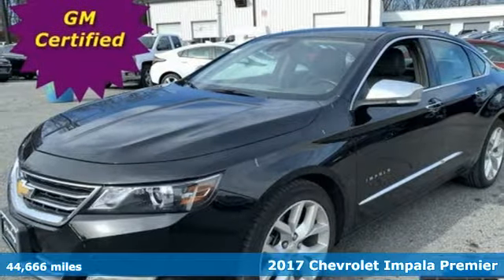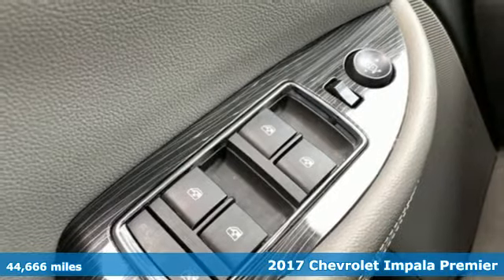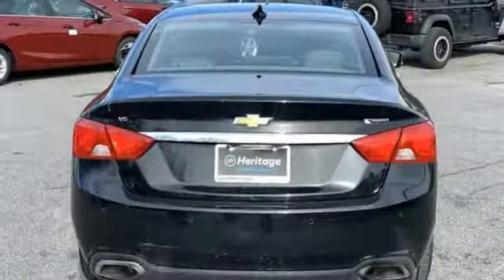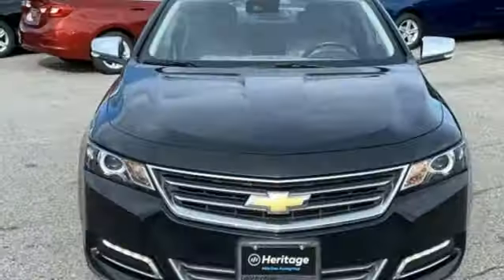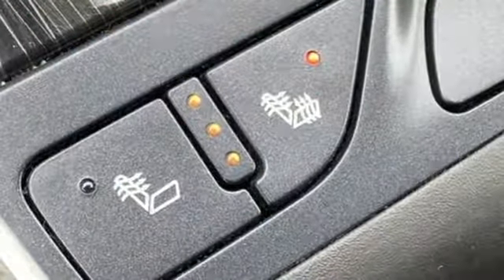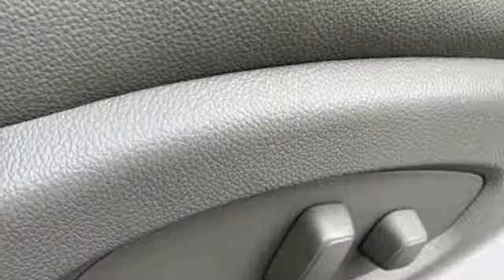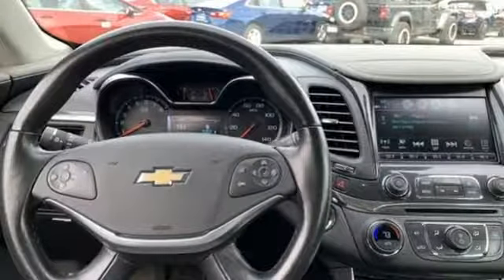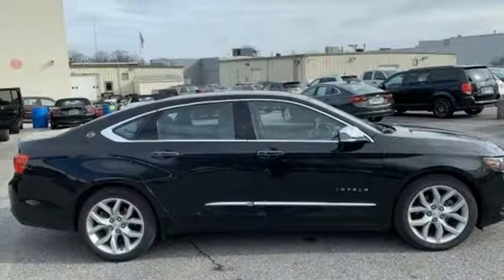2017 Chevrolet Impala Baltimore MD Owings Mills, MD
Year: 2017
Make: Chevrolet
Model: Impala
Trim: Premier
Engine: 3.6L V6 DI DOHC
Transmission: 6-Speed Automatic Electronic with Overdrive
Color: Black
Interior: Dark Titanium/Jet Black
Mileage: 44666
Stock #: AP188957
VIN: 1G1145S31HU188957
*** GM CERTIFIED *** HEATED LEATHER INTERIOR *** SATELLITE RADIO WITH ANDROID/APPLE CARPLAY *** BLUETOOTH *** REAR VIEW CAMERA *** ALLOY WHEELS *** Dual Climate Control, Steering Wheel Audio Controls, Cruise, Power Features, and Side Air Bags. 15,000 Miles Remaining Factory Warranty. *Your additional costs are sales tax, tag and title fees for the state in which the vehicle will be registered, any dealer-installed options (if applicable) and a $299 dealer processing fee (not required by law). Prices are subject to change, and prior sales are excluded from these offers. While every reasonable effort is made to ensure the accuracy of this information, we are not responsible for any errors or omissions contained on these pages. Please verify any information in question with the dealer.

Address:
11234 Reisterstown Road